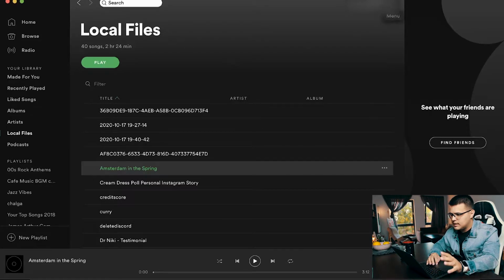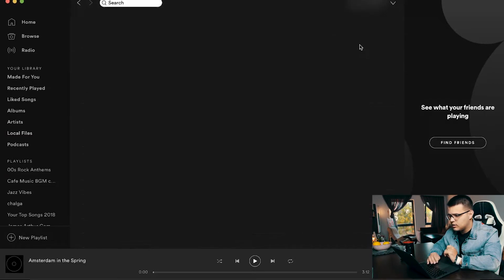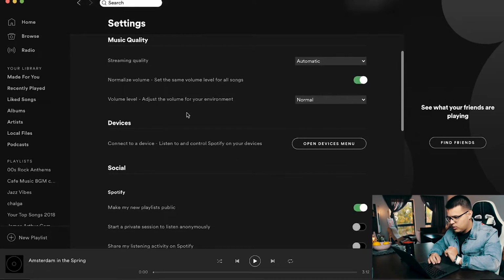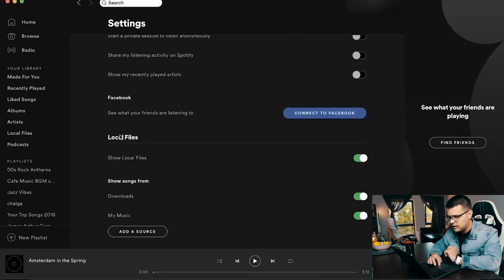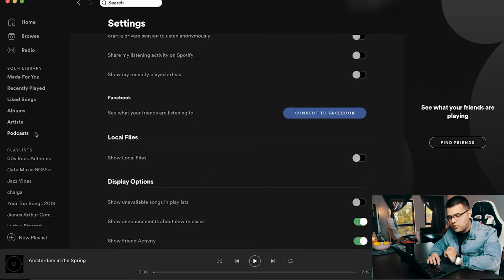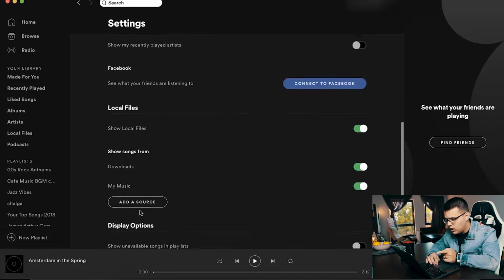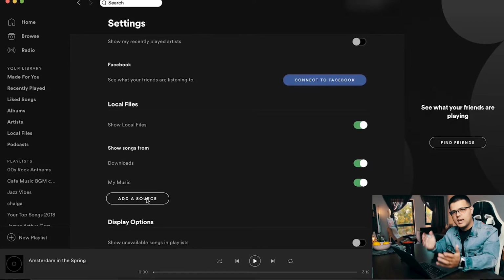How To Add Songs To Spotify That Are Not On Spotify ✅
In this video you will learn how to add songs to spotify that are not on spotify - and this video can help you learn how to add music to spotify playlist. The first thing you need to do is understand how to add music to spotify local files.